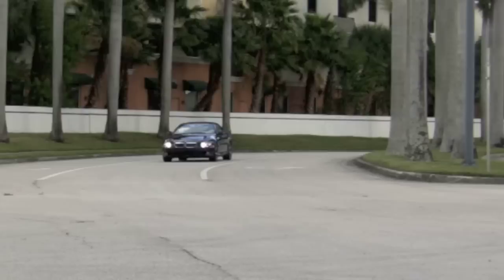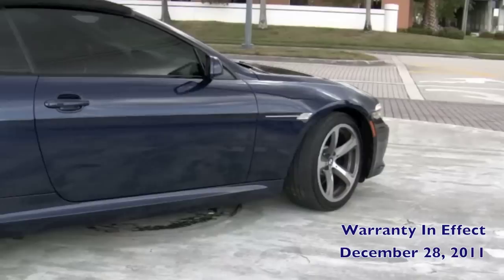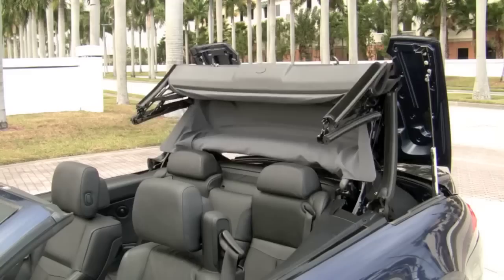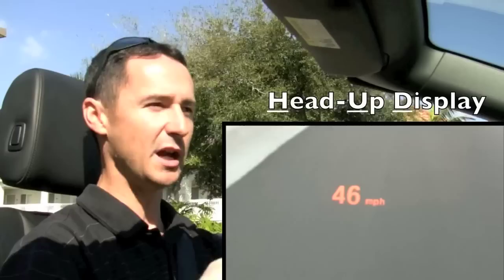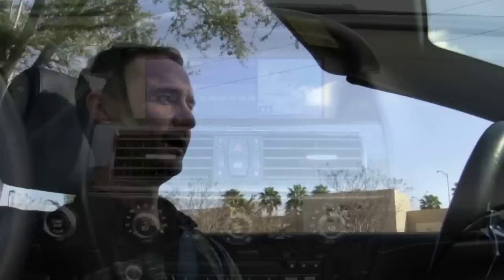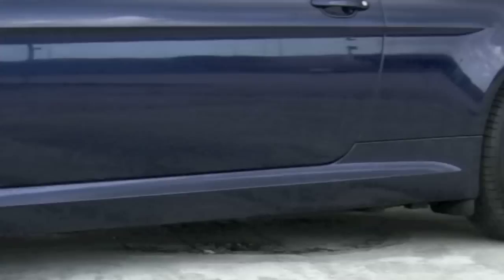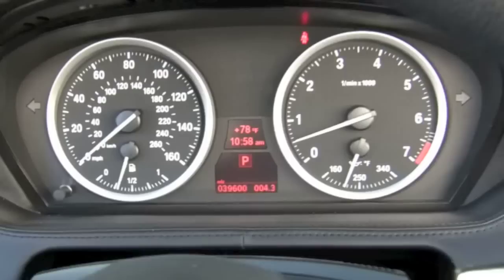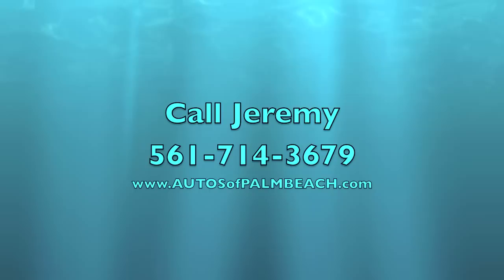2008 BMW 650i Convertible Deep Sea Blue Metallic A2639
Deep Sea Blue Metallic 2008 BMW 650i Convertible with Navigation, Sport Package, Head Up Display, Comfort Access System, Active Steering, Satellite Radio, and Logic 7 Stereo is one of the most eye-catching cars on the road. The 650i is a beautiful car that will draw many stares wherever you go. From its great sport package with stylish wheels to its awesome sound system with satellite radio, this car has everything you'll need for a beautiful, luxurious, and classy convertible that can be driven all year. Further, as a one-owner Carfax certified automobile, you can rest assured that this car was taken excellent care of with all its services handled on time. Plus, coming right out of sunny south Florida, it has no rust or other damage from the harsh winter elements. Let's see what this great car has to offer you.

EXTERIOR: The body of your new 650i looks great covered in a luscious coat of DEEP SEA BLUE METALLIC paint. The color is absolutely beautiful and the perfect color to complement the outstanding design. The paint is in great shape with no scrapes, scratches or serious blemishes to mention. This great car has a fantastic engine to go with its great looks: a six speed automatic 4.8L DOHC V8 engine with 360 horsepower and 360 lb-ft of torque. This means that the car doesn't hesitate when your foot hits the gas pedal! The car's sport package (that retailed new at around $2,200) adds great wheels and tires and unique features on the inside! You'll love the way the car feels as you drive. The black soft top is in great shape with no rips or tears. It works perfectly and goes up and down with just an easy push of a button. Xenon adaptive automatic headlights outfit the front of the car for outstanding visibility in all driving situations. Rain-sensing windshield wipers are another great addition because they will turn on automatically when the heavens let loose. The power heated auto-dimming mirrors tilt down as you reverse so that you can see the ground as you back up. This car is also equipped with active steering which automatically adjusts the steering ratio depending on your speed. At low speeds it adjusts for easy navigation, and at higher speeds it adapts for stability. This is a great safety feature which also added $1,400 to the original price tag. This 2008 model has the remainder of its factory 50,000 mile basic and powertrain warranties good until 12/28/2011!

INTERIOR: The interior is outfitted in very plush BLACK PEARL LEATHER upholstery complemented by wood trim. It's very likely your friends have never seen such a nice color combination before! The car smells clean and fresh with no foul odors, whether from smoke or anything else. The 14-way power front sport bucket seats feel comfortable and thanks to the sport package they also have thigh and lateral support! To help keep you comfortable there is dual-zone automatic climate control with auto air circulation and other great functions.  If you take a look at the lower left of the windshield, you will see a very convenient read out of your speed and other car announcements provided courtesy of the Head Up Display. This great feature was a $1,200 addition and provides convenience and safety. One of the nicest features of the vehicle is the iDrive system with BMW navigation system. For navigation, you'll have turn by turn directions and maps so you can always get to your destinations easily and you'll know exactly where you are. Also housed in the same unit are on-screen visual controls for the climate, car options, and entertainment. The Logic 7 AM/FM with CD player and MP3 capabilities sounds absolutely superb for a top-notch listening experience.

Our goal is to make sure the overall condition of the car is as close to new as possible. This means a full detail that includes polishing any light scratches and professionally touching up chips. All dings are professionally removed. While our cars are close-to-new, keep in mind that they are pre-owned and may show some signs of wear. We will be more than happy to go over the car panel-by-panel with you on the phone for extra details. Also, think of the great savings you will have with this purchase. The MSRP for this car new was $95,170 with all the great options! You can avoid paying too much money while still driving an awesome car. See the evidence of what many years of world class engineering can produce with your new 2008 BMW 650i Convertible!